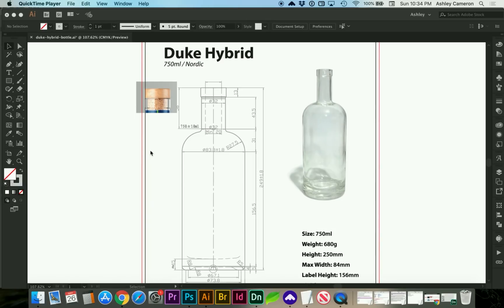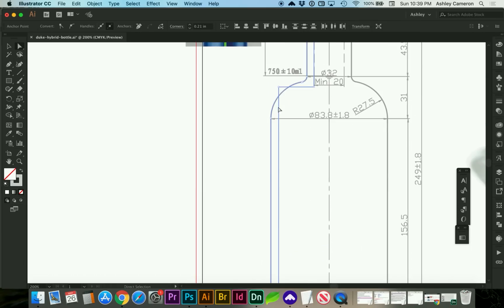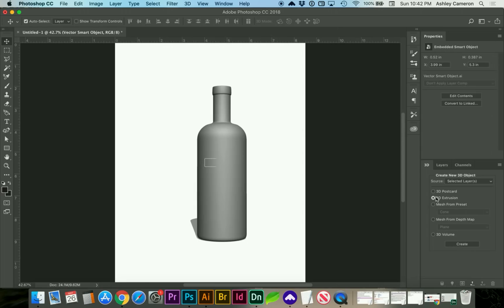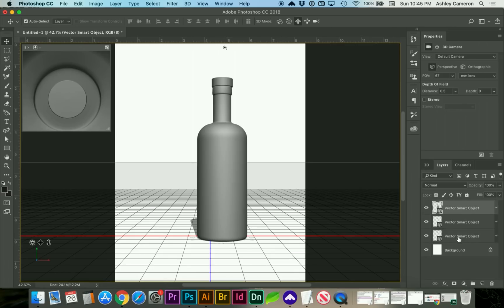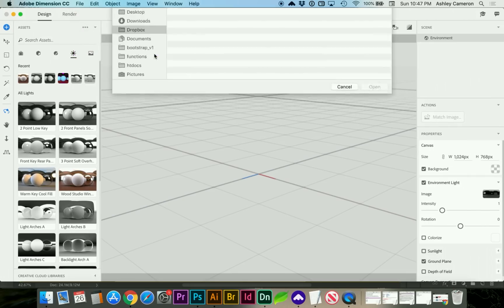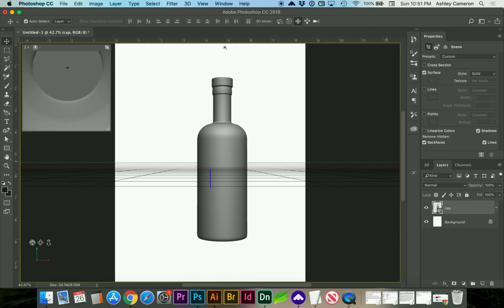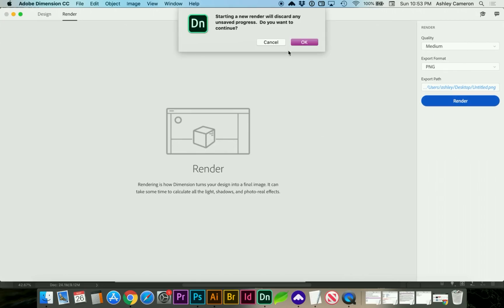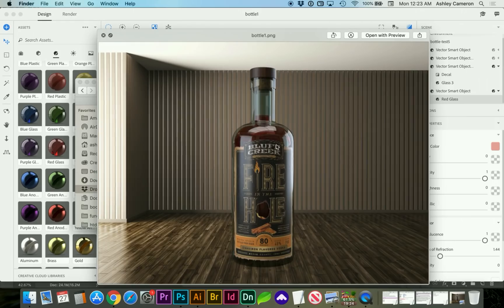Create 3D objects (.OBJ) using Illustrator & Photoshop for Adobe Dimension product mock-ups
This video is for designers who are unfamiliar with 3D software and looking for a tool to mock up scenes and graphic design. Adobe Dimension is a simpler interface to use and consistent with its series of Illustrator and Photoshop programs versus having to learn a new 3D interface and shortcuts. If you already know how to use a 3D program, then please skip this video. You'll get a much better quality rendering from a 3D program if you're savvy.

*Also, yes, I apologize - I recorded this late one evening and I have two young children, so my voice is especially low and monotone.

0:00 Use a reference photo & draw the left half of the container in Illustrator
2:50 Paste the vector object into Photoshop
3:08 Go to 3D, New 3D Extrusion from Selected Layer
3:25 Use the preset to revolve around the right side axis
4:00 Adjust the Extrusion Depth to not quite 0 (make sure there's no hole)
8:55 If container has multiple parts, merge 3D layers to keep objects together
9:14 In Properties panel, check box to remove hidden Backfaces
9:25 Export 3D layer as .OBJ
9:50 In Dimension, import your .OBJ
10:10 'F' key will center your imported object into view
10:25 Select each part and add materials and/or decals
16:25 Bonus - add liquid to the container